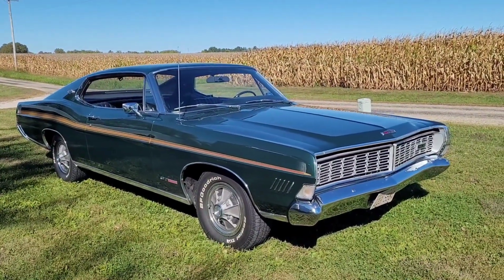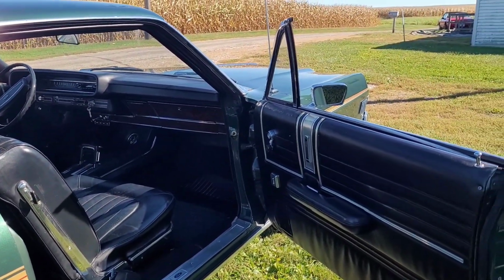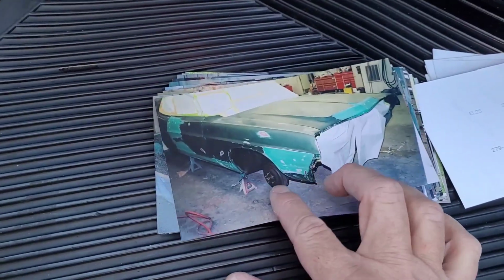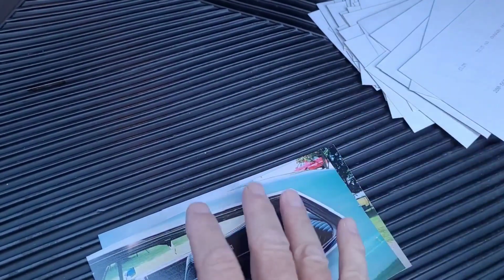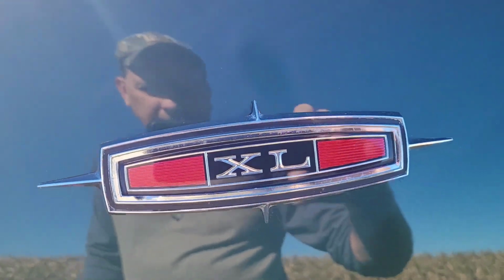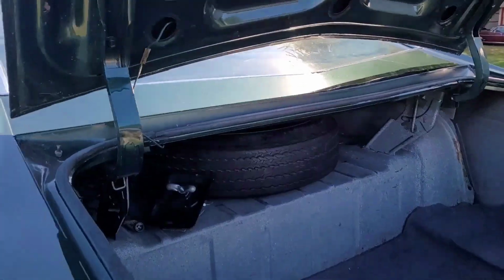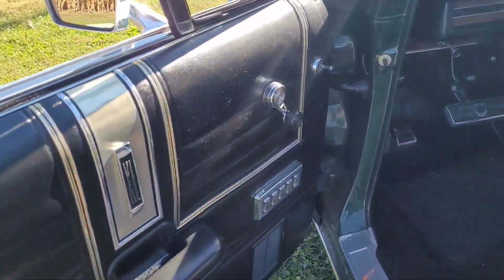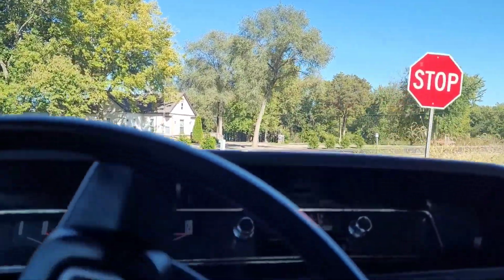The 1968 Ford XL Fastback 390 C6 Built The Way I Would Have Ordered It Myself "Galaxie 500" "GT"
1968 Ford Galaxie 500 XL Fastback 390 C6 With GT Equipment Group Power Windows Power Seat Tilt Wheel Factory Console Mounted Tachometer Convenience Control Panel